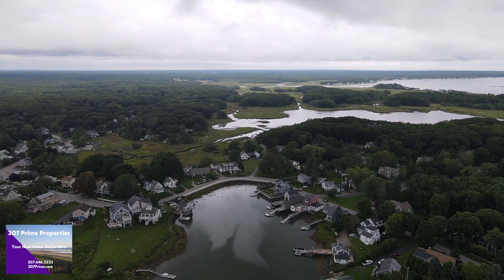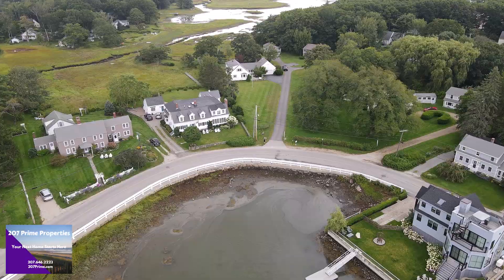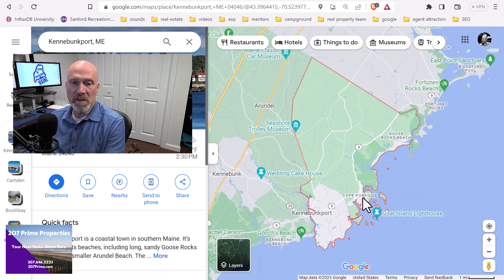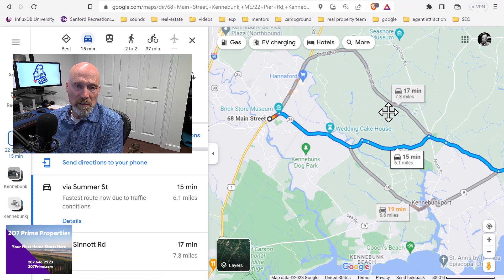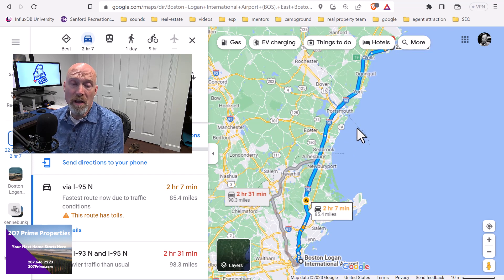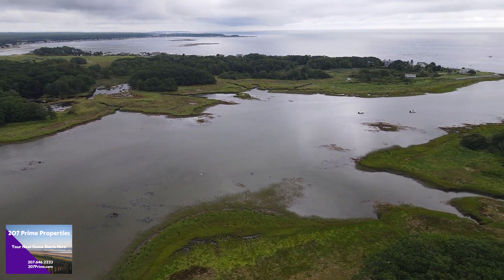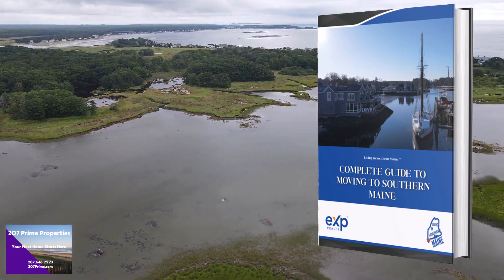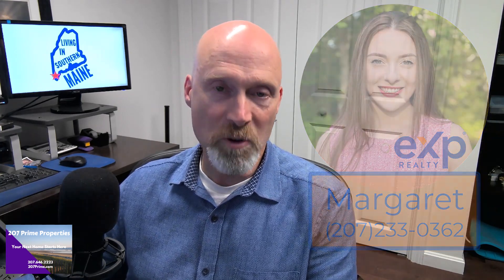Moving to Cape Porpoise Maine | Investment Rental Properties | Kennebunkport Maine | Real Estate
Jennifer Walker:
If you're thinking about moving or investing in properties or homes in Cap Porpoise Maine, you should know a bit about the town. Cape Porpoise Maine is actually a fishing village within Kennebunkport Maine.  In this video I will show you a property with 3 dwellings with a total of 4 units. This could be a great rental property opportunity for the right buyer.

Airports:  35 minutes to Portland (PWM) and Portsmouth (PSM). 2+minutes hours to Boston (BOS) is best to use in the winter.  This town is only 30 minutes to Sanford Airport if you have your own plane.

This channel is all about living, moving, and relocating to Southern Maine. If you want to know everything about eating, sleeping, working, playing in the area, then subscribe▶ and tap the bell🛎 for notifications so you can be the first to know about the current market in Southern Maine.😁

We get calls and emails everyday of people just like you, looking for help on making their move to Southern Maine and we absolutely love it! If you're thinking about moving to the area, be sure to give us a call☎, shoot us a text📝, send an email📨, or schedule a Zoom call. We'd love to help you make a smooth move to Southern Maine.🦞

🤔Thinking of Moving to Southern Maine?
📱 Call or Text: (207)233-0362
00:00 - Intro
01:15 - Drone points out the location of the property
02:26 - View of the 4 units
02:46 - Google map overview to amenities
05:30 - Drone of properties and a fly over the marsh
08:05 - Comments are welcome, contact information and wrap up